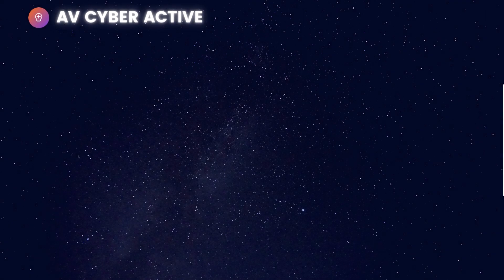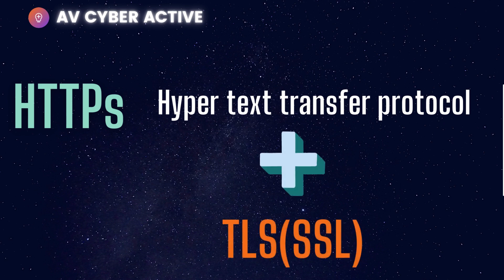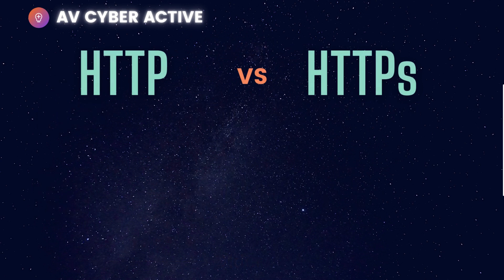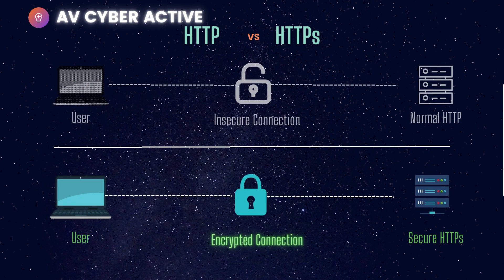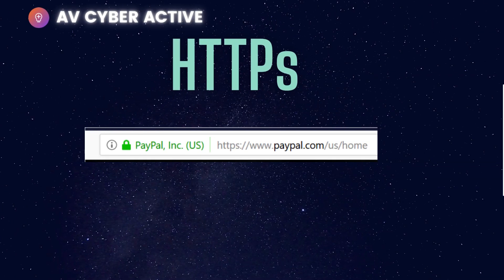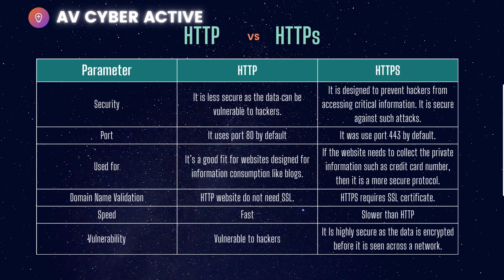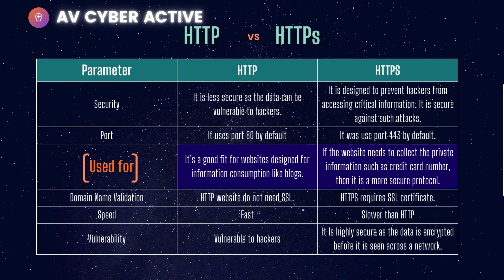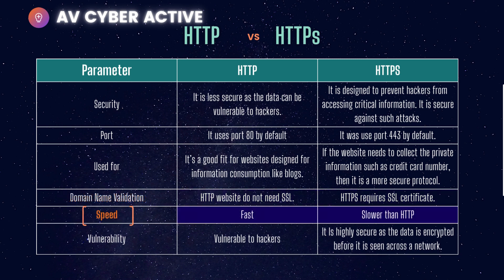HTTP, HTTPs,TLS and SSL | Explained by Cyber security Professional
Welcome to AV cyber active channel where we discuss cyber Security related topics. In this video I cover HTTP,HTTPs, SSL, TLS conceptually . It can even casue loss to business or money if not used using propper techniques.

00:00 Intro
00:25 HTTP & HTTPs
00:50 TLS & SSL
01:30 How it works conceptually
03:00 Difference Between HTTP & HTTPs
05:22 Consultation
05:45 Outro